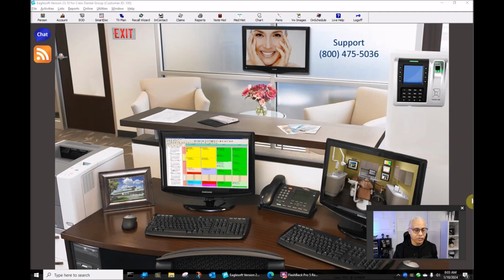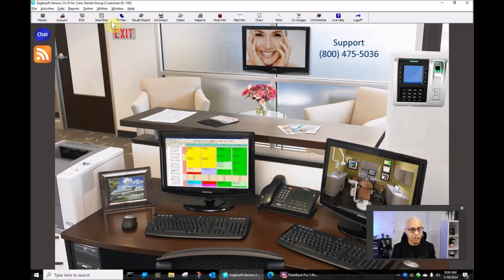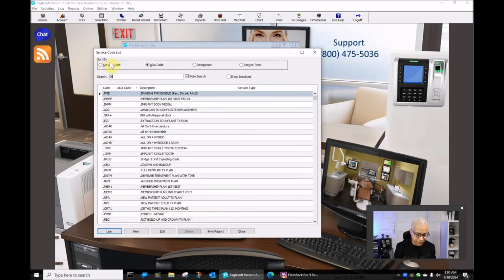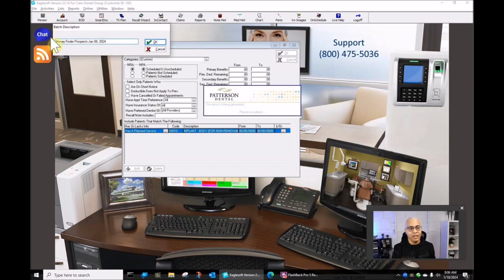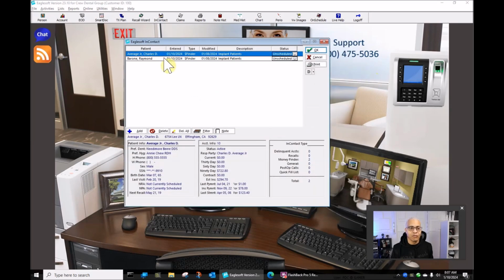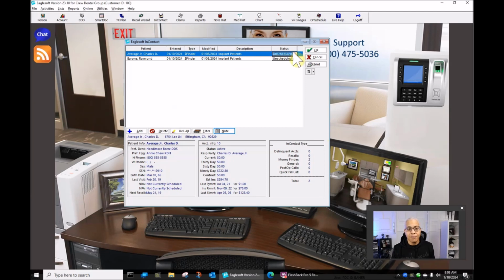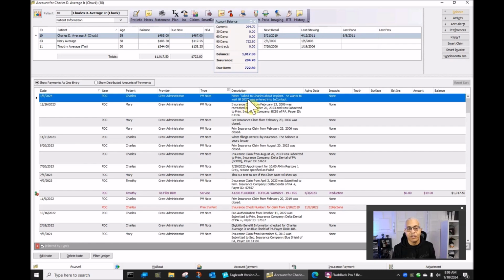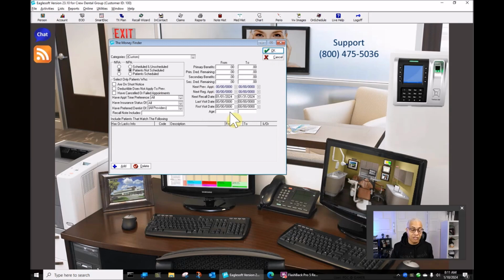EAGLESOFT TRAINING: InContact (An Underutilized Feature in Eaglesoft)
Andre's Eaglesoft Field Eaglesoft Training: InContact - The most underutilized features in Eaglesoft

If you’re reading this, comment below “I’m an Eaglesoft Power users” or “I’m an Eaglesoft Novice BUT I can’t wait to learn more!” so I know you’re here and looking to learn!

🔹 Looking for the help with Eaglesoft? Well, I created a group to squeeze ALL the juice out of it.

🔹 Want to schedule a Day Squeezing more out of Eaglesoft In-Office or Virtually?

Original music by: Andrea Gallimore
End Credit Music by: Josh Woodward - Electric Sunrise